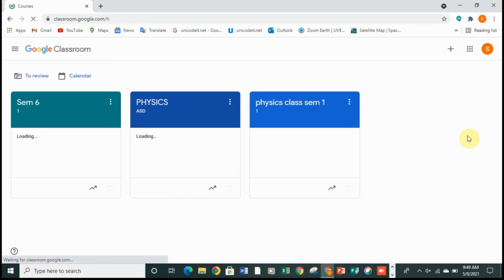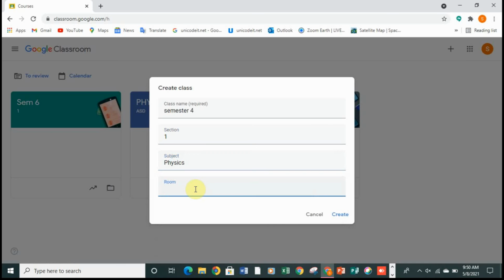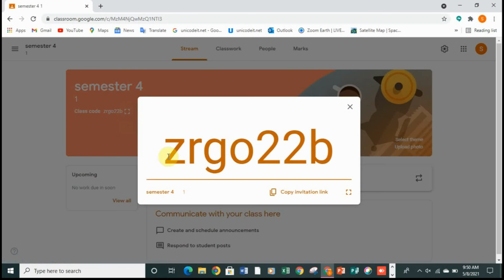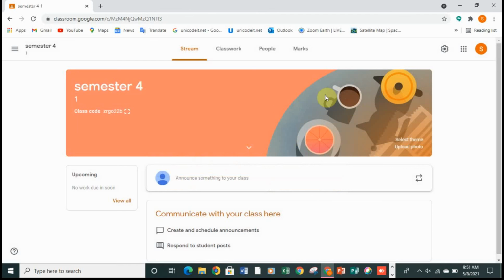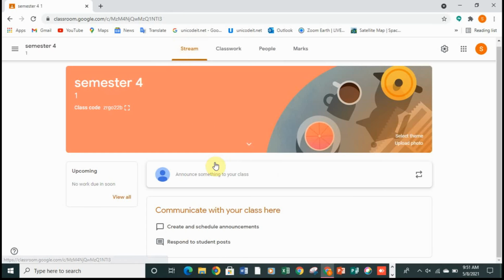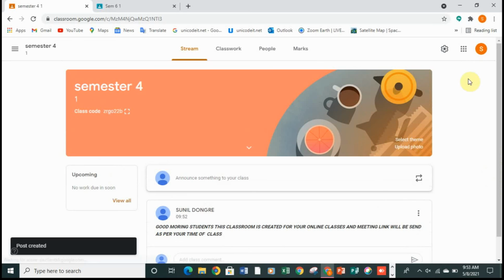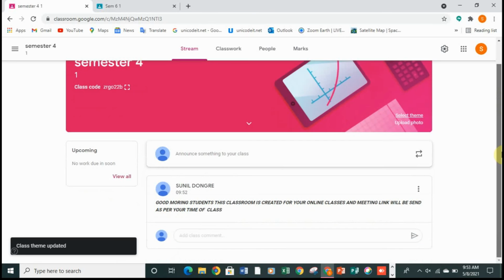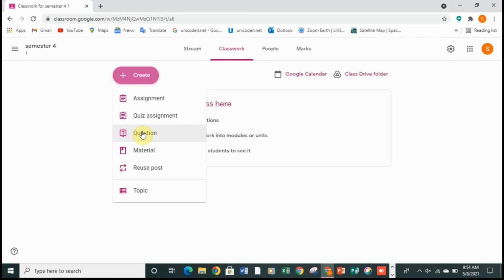how to make a google classroom